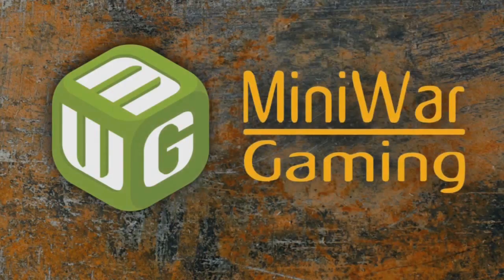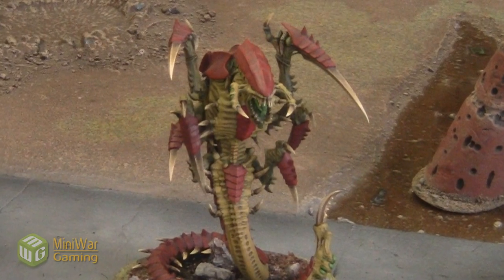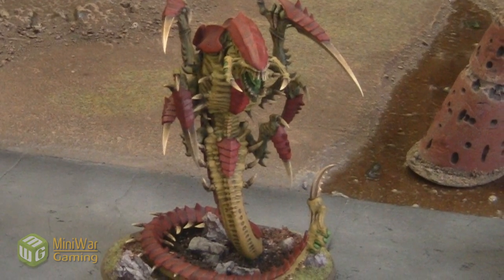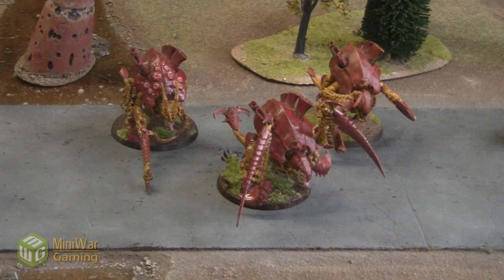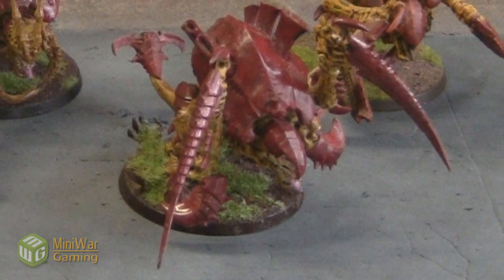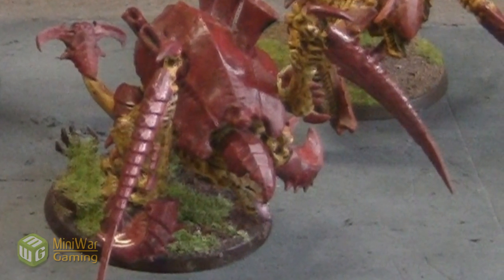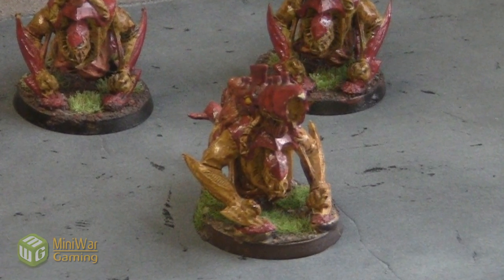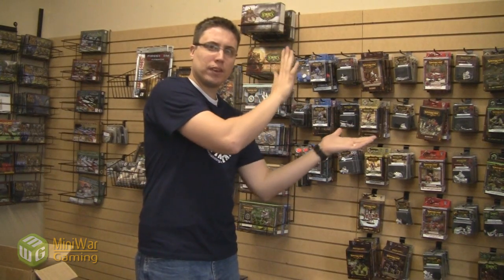Warhammer 40k Tyranid Tactics: Heavy Support Choices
And finally we talk about the Heavy Support Choices in the Tyranids codex.

Tags:  "warhammer 40k tyranids" "tyranids tactics" "tyranid tactics" "warhammer 40000" miniwargaming "miniature wargaming" "Warhammer 40k Tyranid Tactics -heavy support Choices"